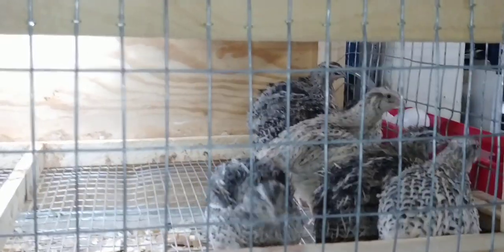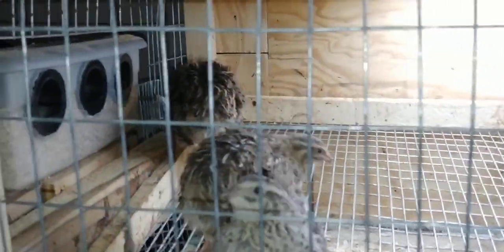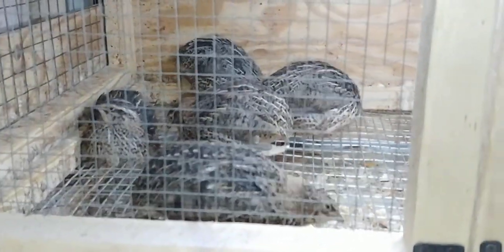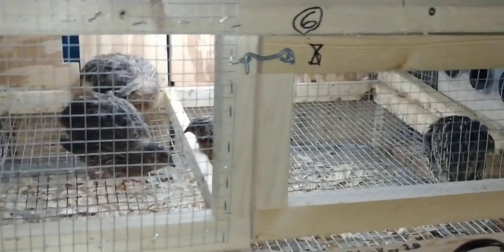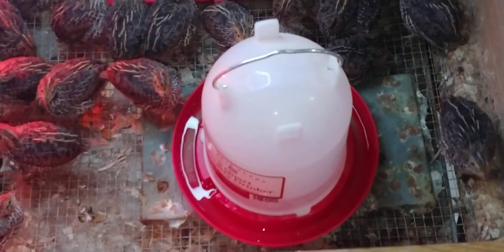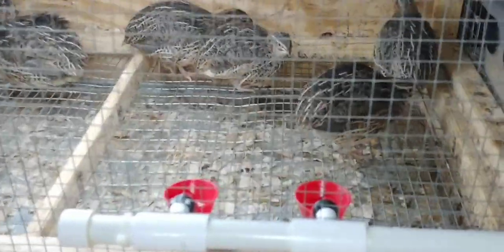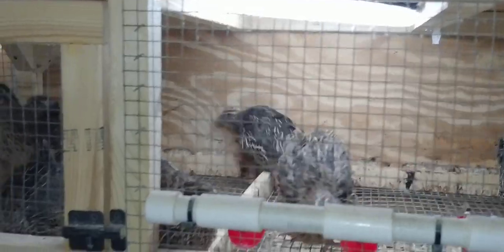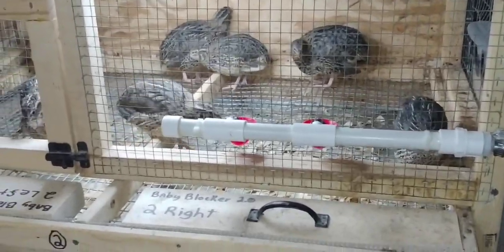Falb Fee Quail 9 Week Update plus Other Updates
In this video I give an update on my Falb Fee Quail as well as the Jumbo Wild Quail that I've moved to cages and the ones that are still in a brooder.

PVC Tee's for water cups: